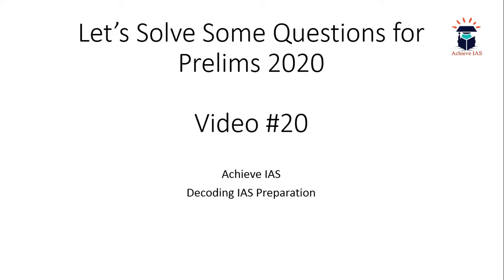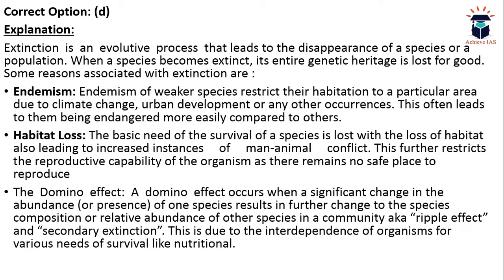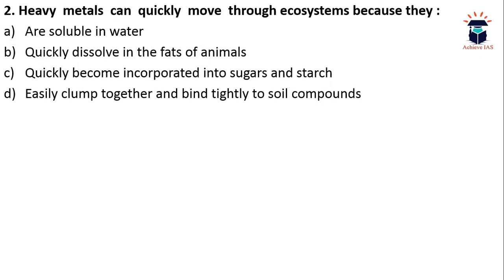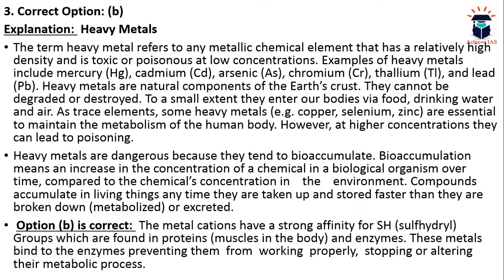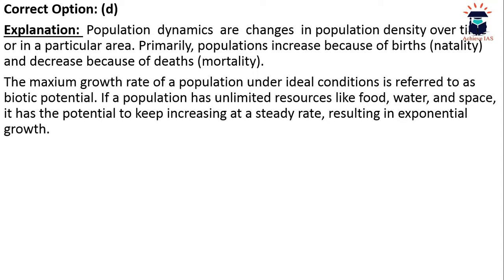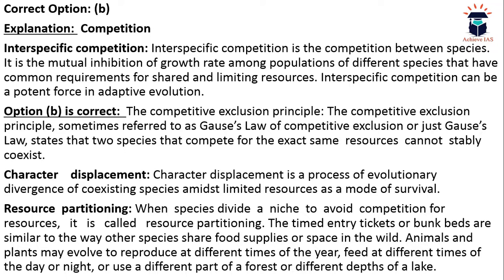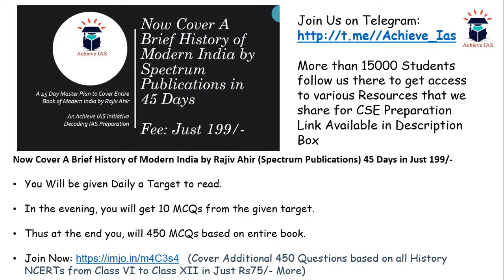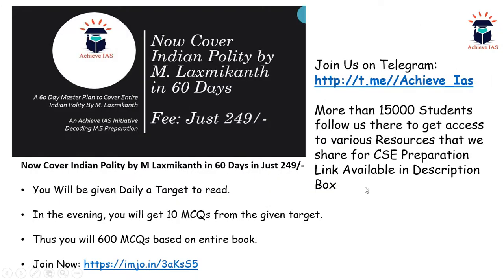Let's Solve Some Questions for Prelims 2020, Video #20, Target CSE 2020, Achieve IAS